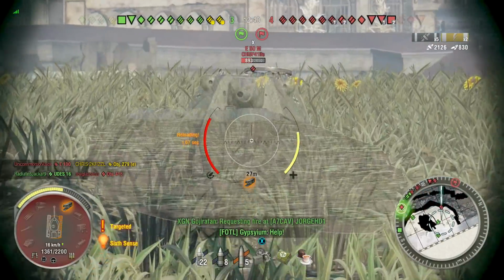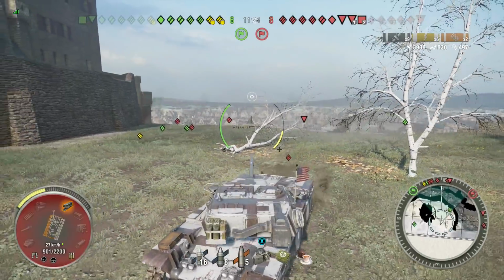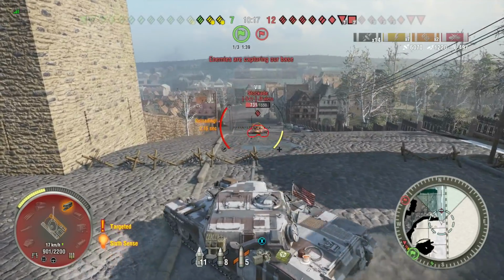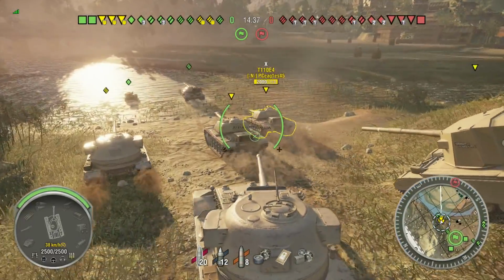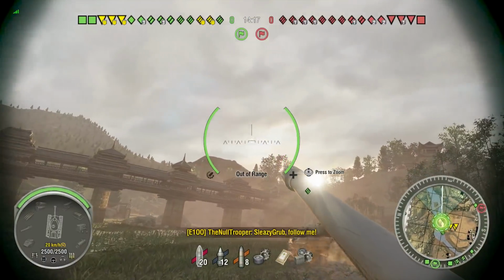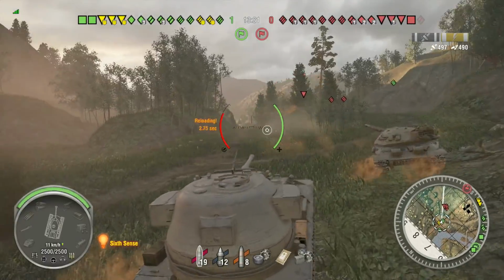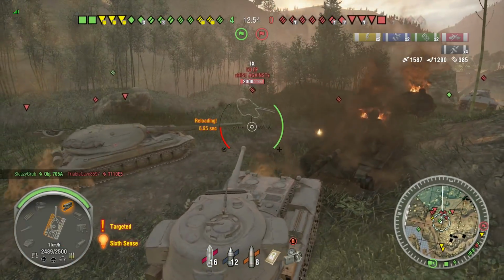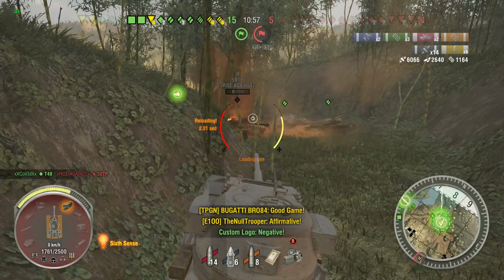Two Pretty Good Games || Valour T95/FV4201 Chieftain & Pz.Kpfw. VII || World of Tanks: Valor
Today I'm sharing two games with two very different tier 10 heavy tanks.  One is German while the other is British.  I hope these two games will give you some excitement for the day.  Maybe they won't, but perhaps at least some enjoyment.